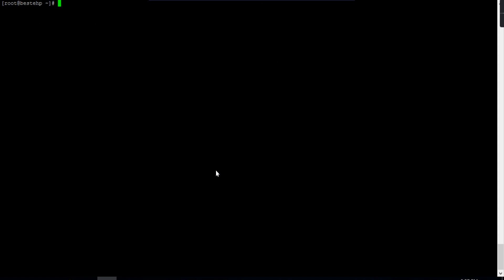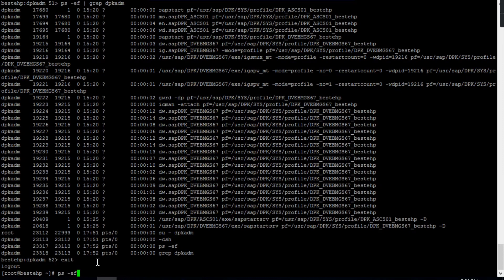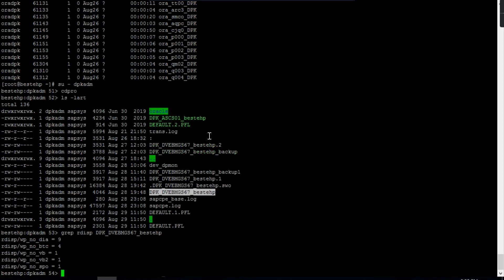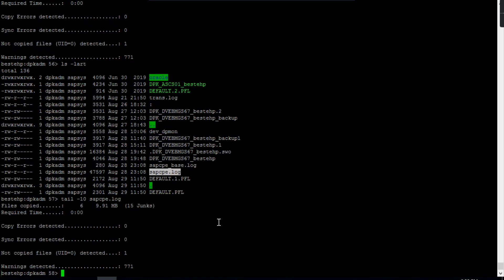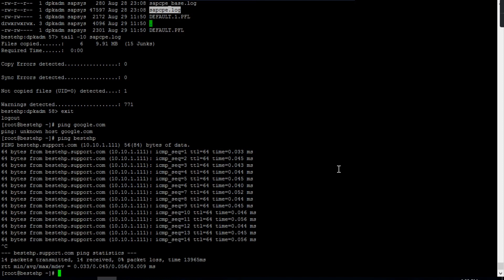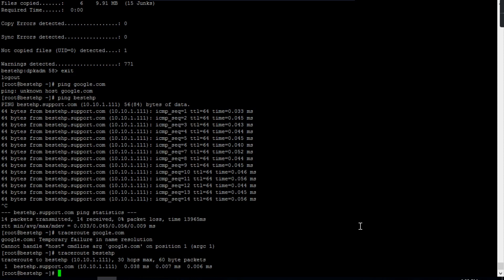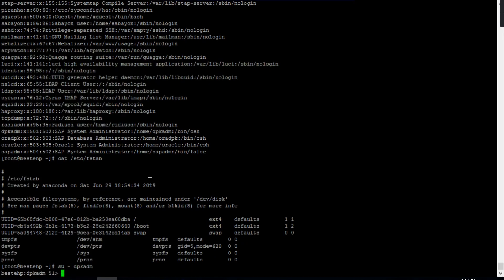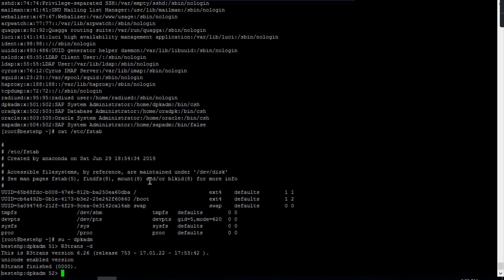LINUX HANDS-ON VIDEO Part 2| SAPBASIS | SAP | ODIAENGINEER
Video Explains on Linux Commands specific to network and process related.

MSME Udyam Registration No: UDYAM-TS-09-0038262
ISO 9001:2015 certificate number TSNUK72286